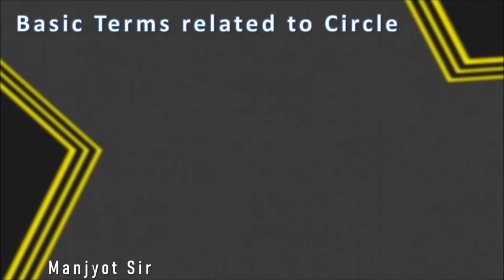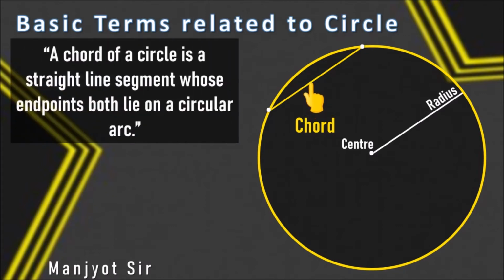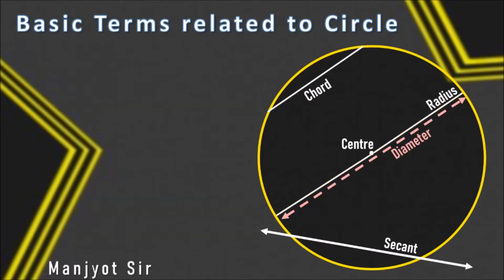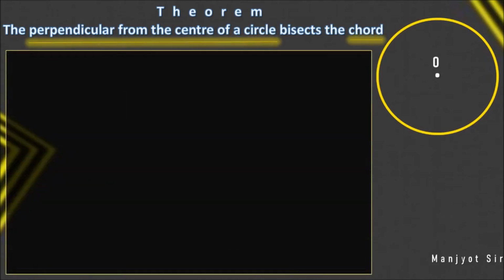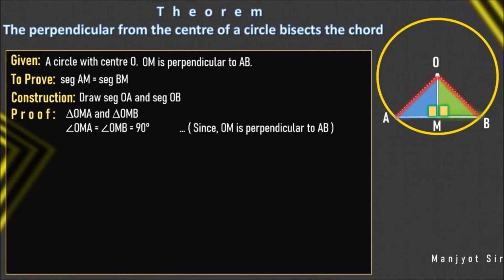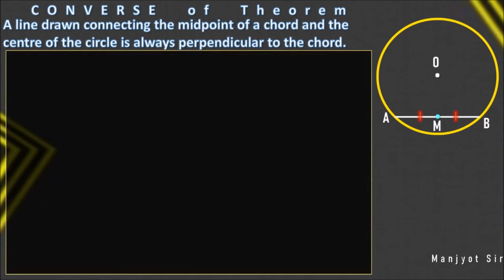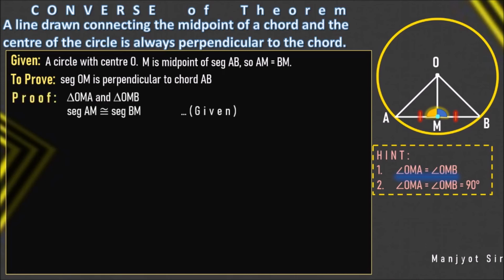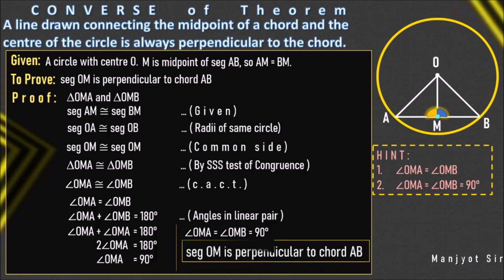Basic Terms related to Circle and Theorems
1. Basic Terms related to Circle
2. Theorem with Proof: The perpendicular from the centre of a circle bisects the chord
3. Theorem with Proof: A line drawn connecting the midpoint of a chord and the centre of the circle is always perpendicular to the chord.